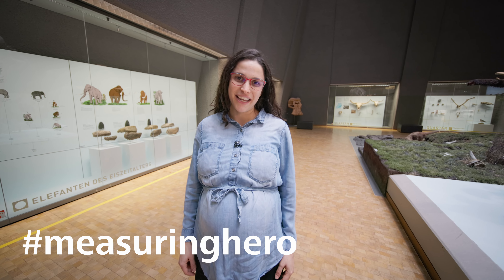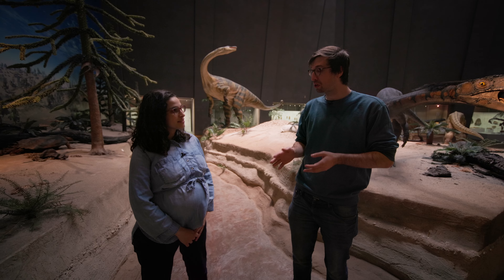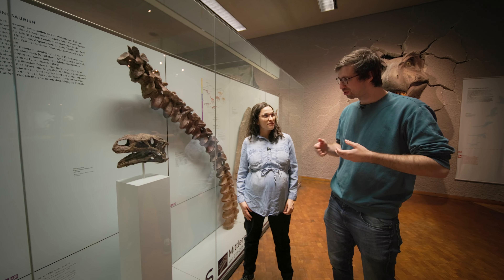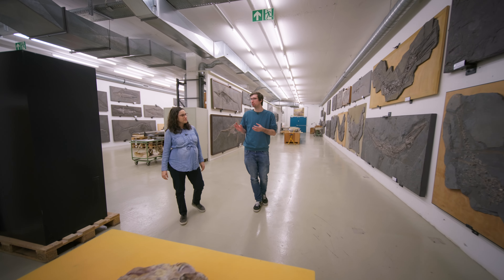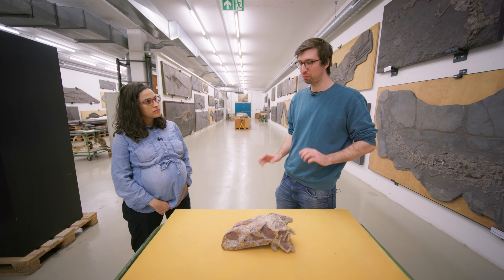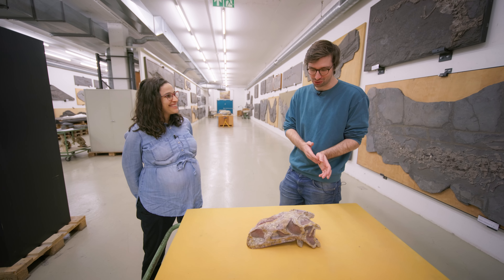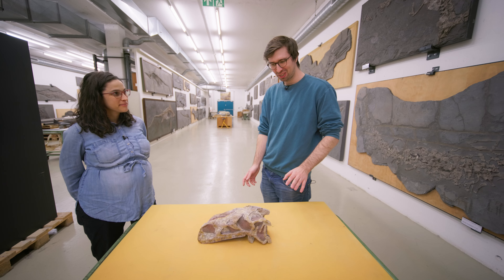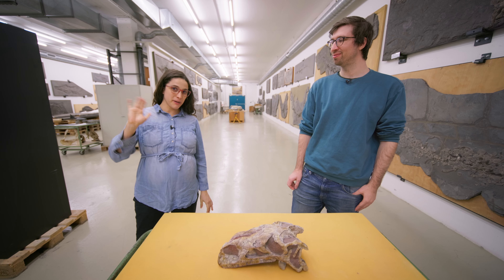measuringhero | Episode 130: Measuring Marvels of the Past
Hi measuringhero!

In this episode we take you on a magical journey into the amazing history of dinosaurs!

measuringhero Ana learns a lot about these amazing creatures and also discovers the importance of preserving their bones and skulls for future generations.

Analysing the measurement data of bones is crucial for scientific research and we were thrilled to be able to provide measurement services and contribute to the scientific community with our ZEISS Quality Excellence Centers.

We hope that our work will help to inspire future generations to appreciate the wonder of the dinosaurs and the importance of scientific research.